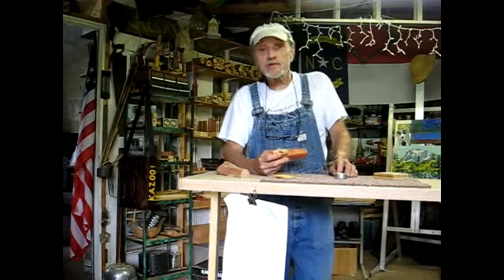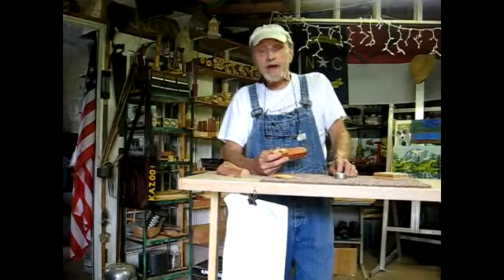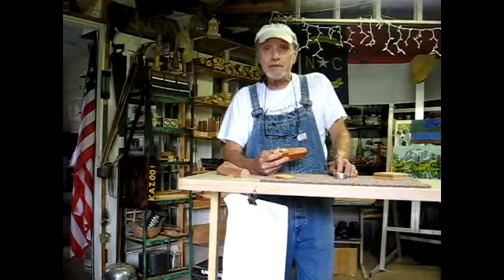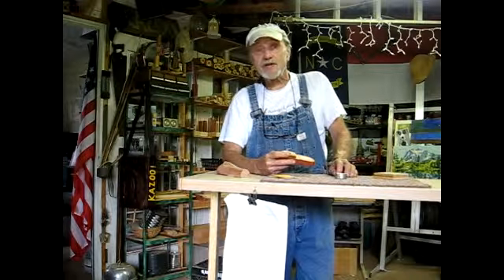Performer FatBoy Final Update for Matt in Milwaukee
All Special Order Kazoos are shipped within one week of ordering.  They are always shipped on time, never shipped early and most times are shipped early.